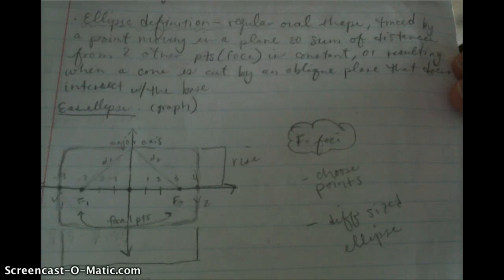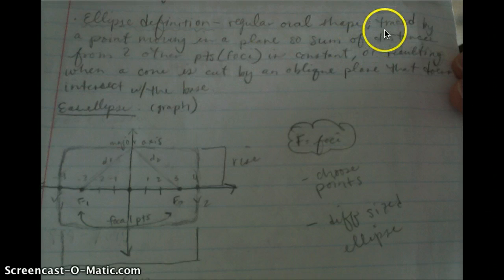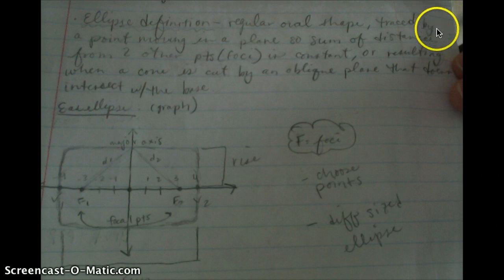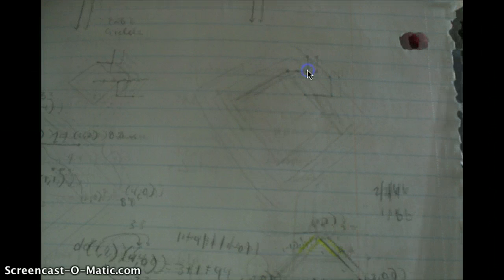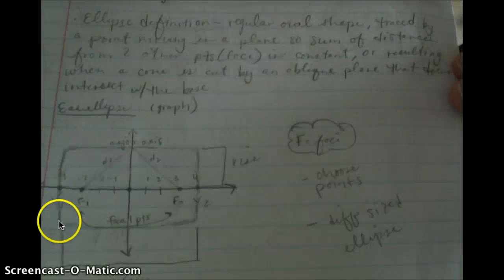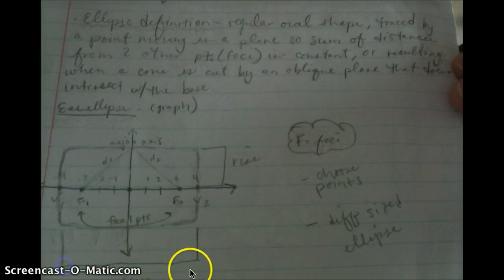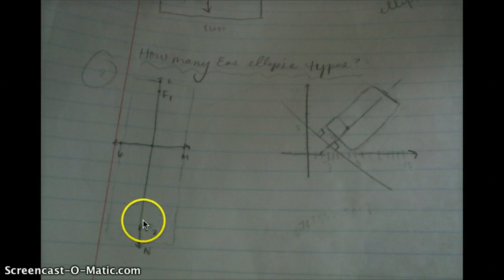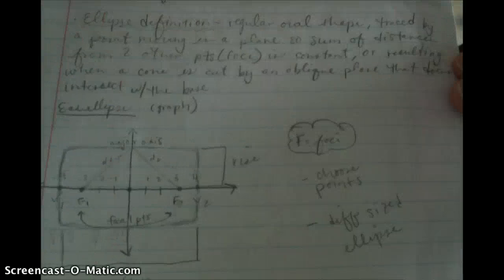Etch-A-Sketch Ellipse #2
Math 180